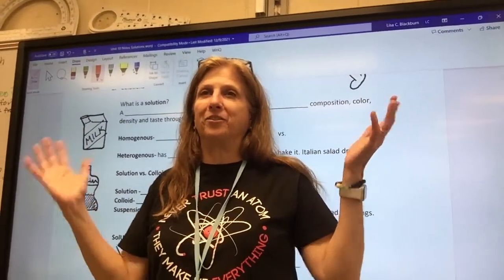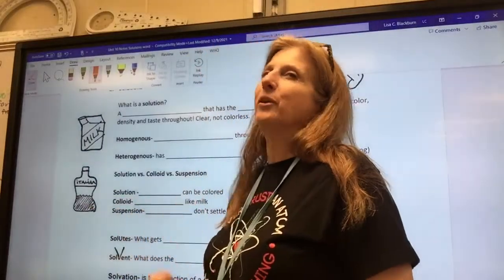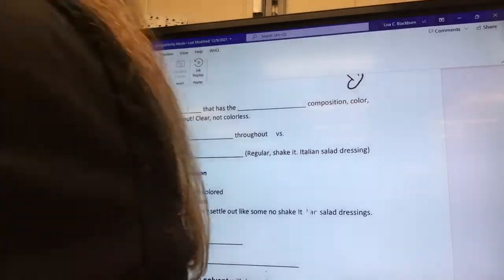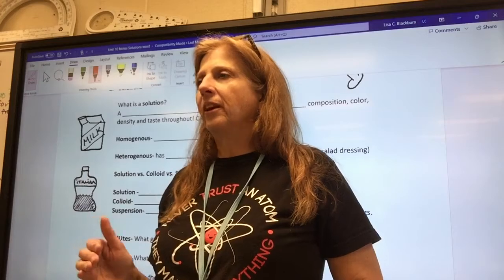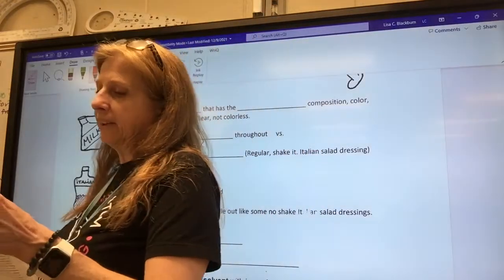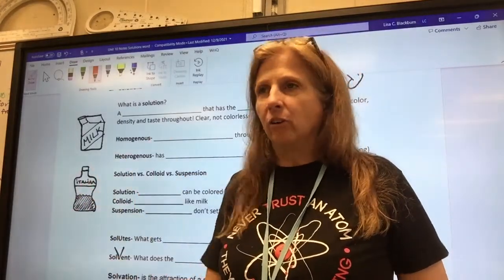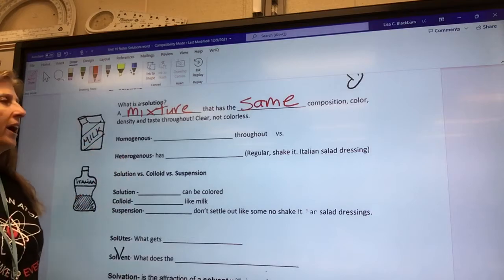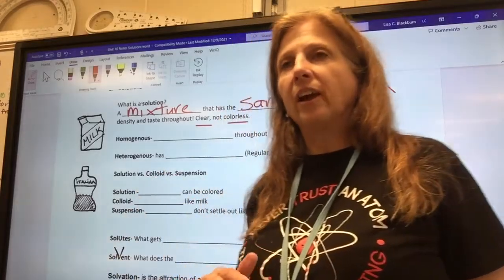Unit 10 solutions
Unit 10 solutions molarity